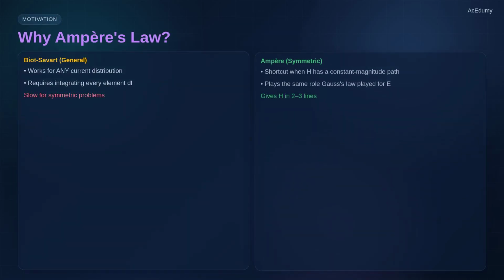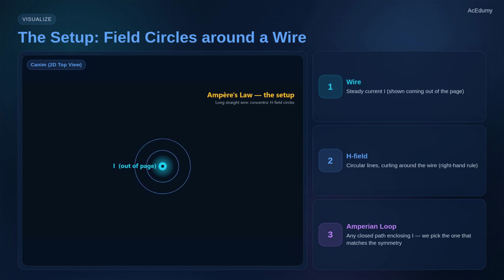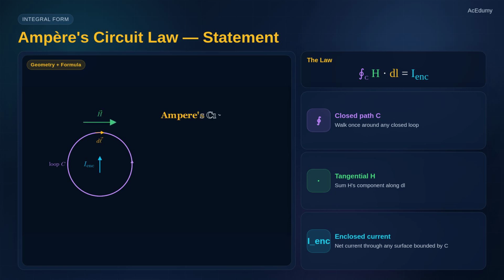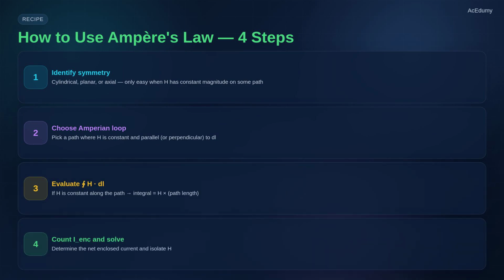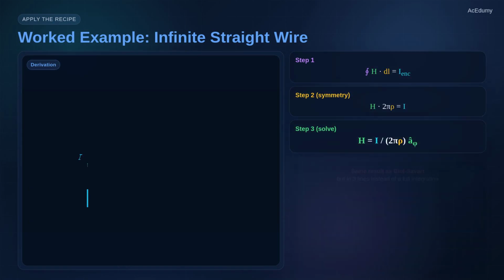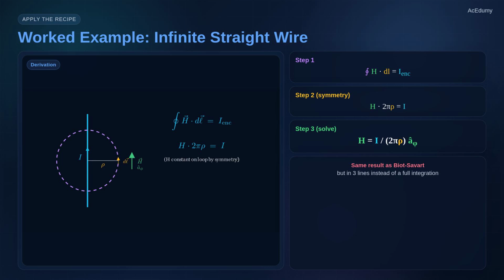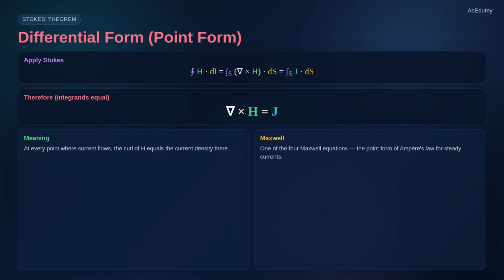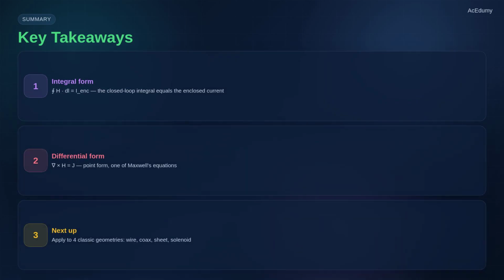Electromagnetic Theory (v2) #19 | Ampère's Circuit Law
Biot-Savart works for any current, but it forces you to integrate every element. Ampère's circuit law is the symmetric-geometry shortcut that plays the same role magnetostatics that Gauss's law played for electrostatics. We state the law — the closed line integral of H around any loop equals the enclosed current — and lay out the four-step recipe: identify the symmetry, pick an Amperian loop where H is constant along the path, evaluate the integral, and solve. We then apply it to an infinite straight wire and recover H = I/(2πρ)â_φ in three lines (the same result Biot-Savart took a full integration to produce). We close with the differential form ∇ × H = J — one of Maxwell's four equations — derived directly from Stokes' theorem.

Topics:
0:00 Introduction
0:03 Why Ampère's Law? (Bridge from Biot-Savart)
0:29 The Setup: H-field circles around a wire (visualization)
0:50 Ampère's Circuit Law — Statement
1:30 Four-Step Recipe for Using the Law
2:15 Worked Example: Infinite Straight Wire
3:10 Differential Form: ∇ × H = J (Stokes + point form)
3:42 Summary

Key equations:
• ∮_C H · dl = I_enc                    (Ampère's circuit law — integral form)
• H · 2πρ = I  ⟹  H = I/(2πρ) â_φ       (infinite wire — worked example)
• ∇ × H = J                             (point form — one of Maxwell's equations)

Reference: Sadiku, "Elements of Electromagnetics" 7th Ed, Section 7.3